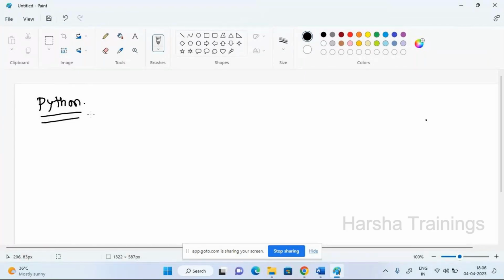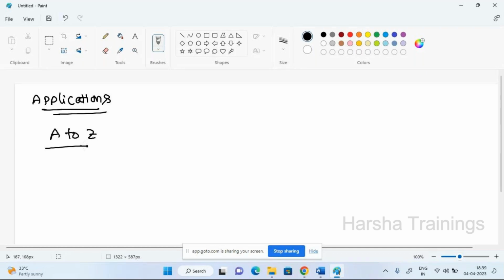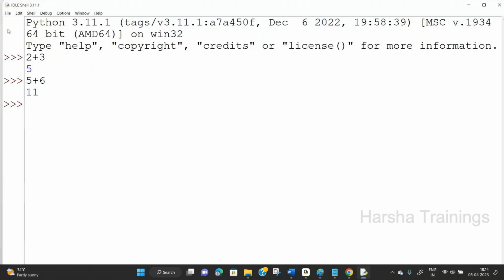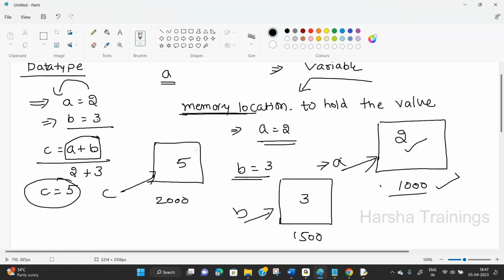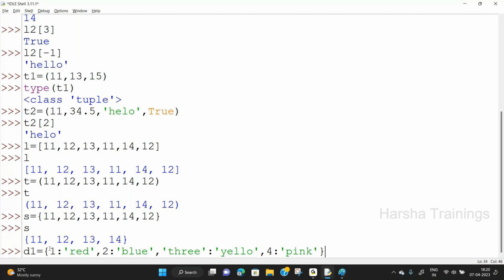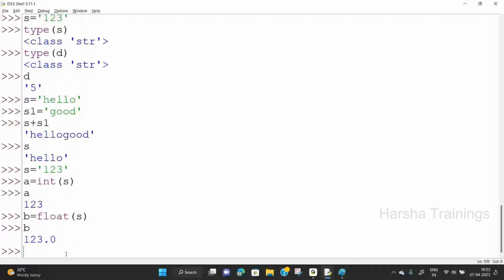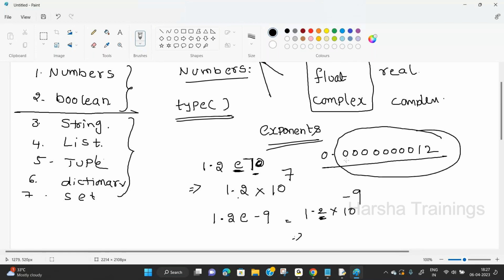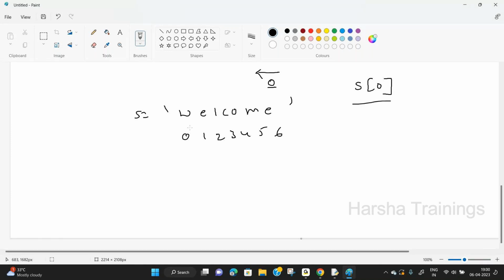Learn Python in 4 Hours | Full Course for Beginners | Programming Tutorial for Beginners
Hello All! In this video, we have discussed about Learn Python in 4 Hours | Full Course for Beginners | Programming Tutorial for Beginners

Courses Offered:
Core&Advance java
FreshersTranings & Placement CRT
Selenium & AutomachineTesting

pega
pega pega
pega developer
pega interview questions and answers
pega knowledgebase
data transform in pega
pega portal
pega bytes
case management in pega
pega tutorial
pega course
pega news
Pega Tutorial
Pega tutorial for Beginner
Pega CSA
Pega CSSA
Pega LSA
Pega Interviews

Regards,
Harsha Trainings,
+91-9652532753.